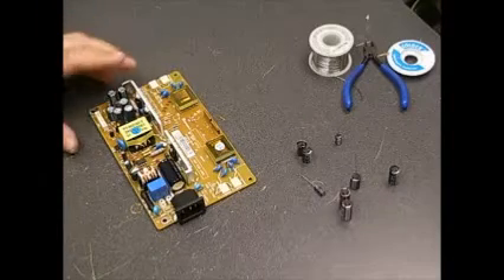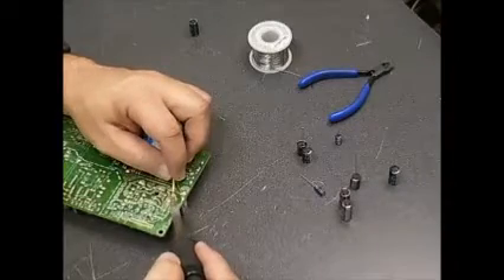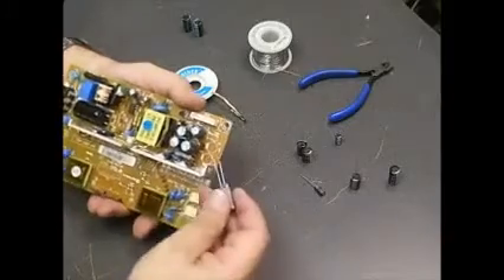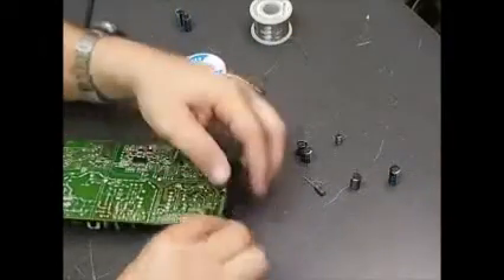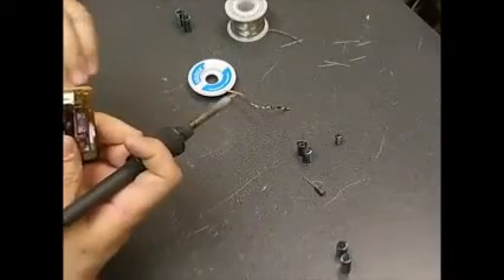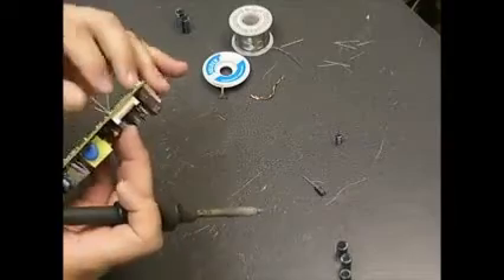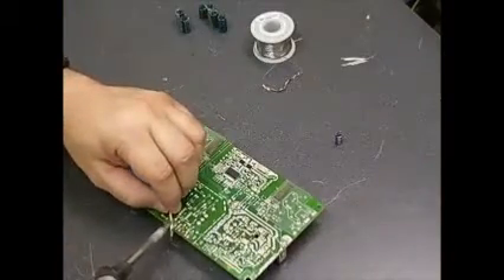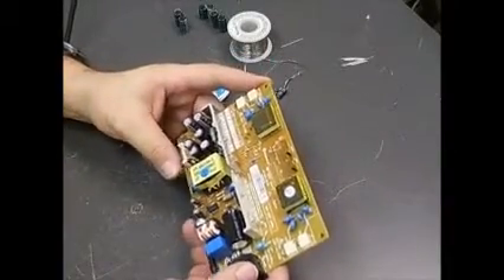Repairing a LG L1932TQ LCD monitor with powerup issues - Part 2 board repair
If you have a LG L1932TQ that will not power up, has a flashing power light, takes a long time to show a picture or has a wavy picture then your power supply board needs to be repaired. The capacitor kit used in this video is available